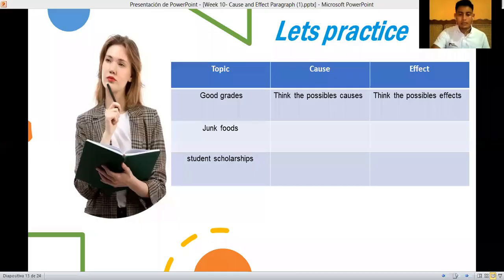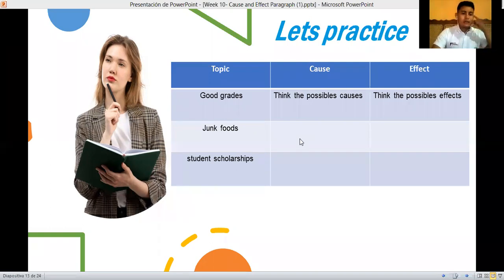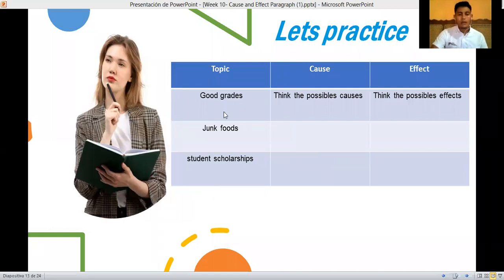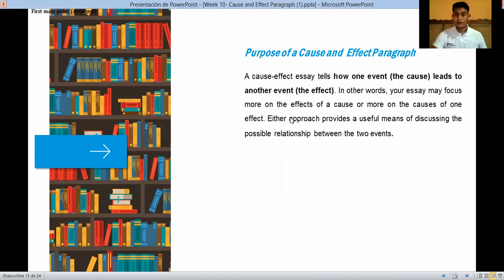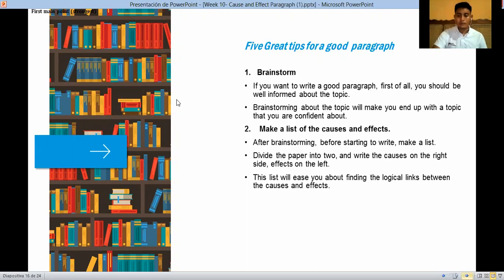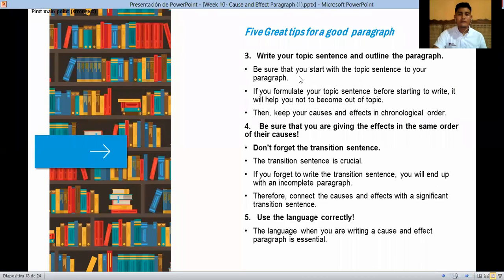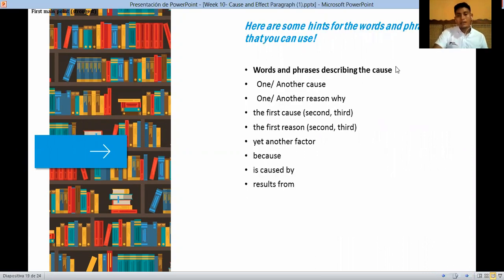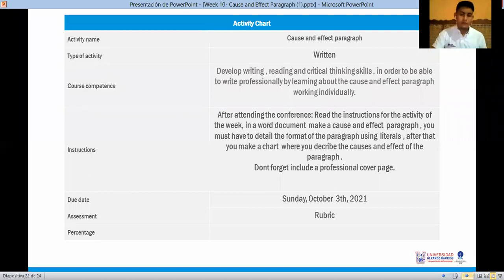Week 10 - Cause and Effect Paragraph - Part 2 (Reading and Writing in English)